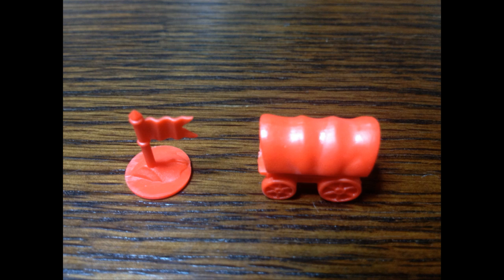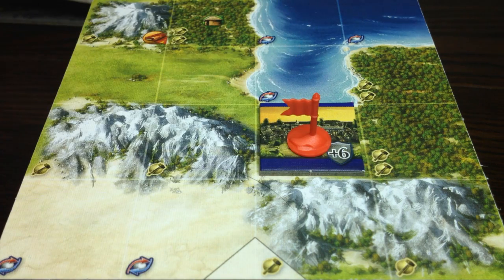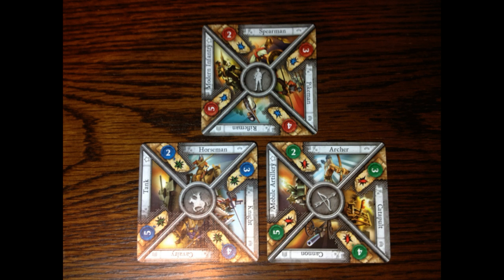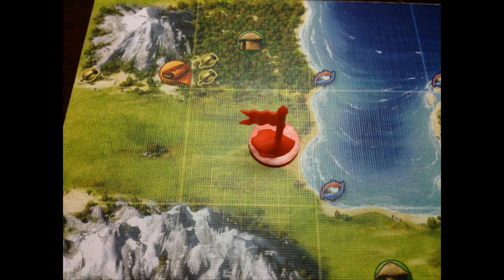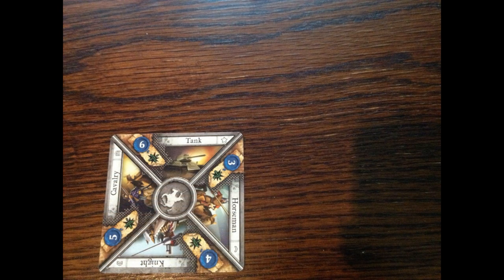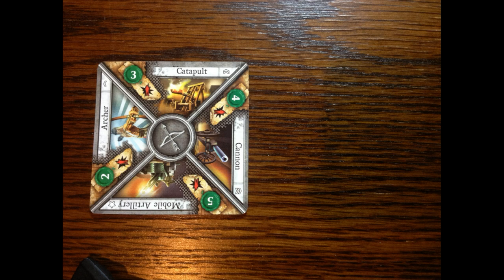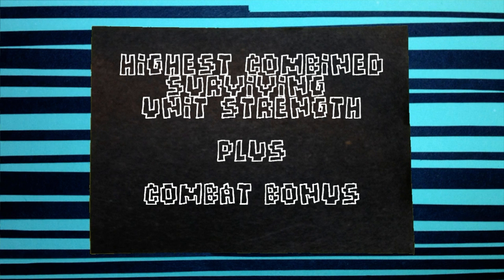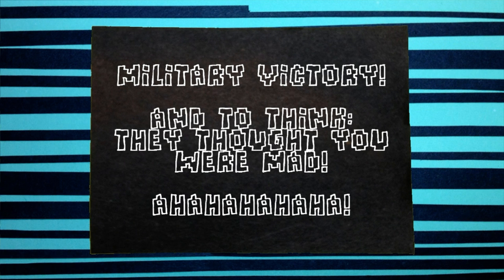Episode 3.4: How to play Civilization:TBG. Military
In this video I cover Armies, Units and Combat Bonus and then go on to give examples of battle in Civ.